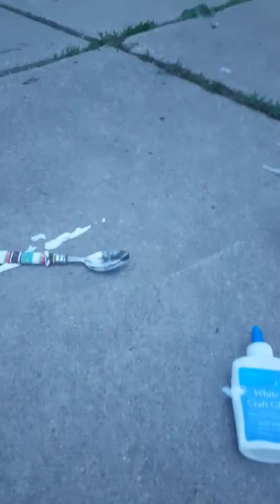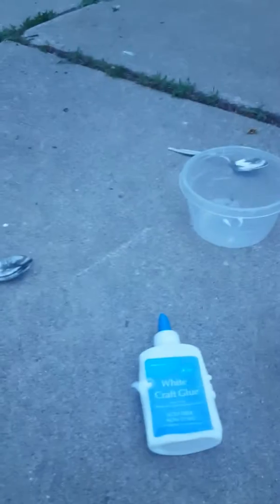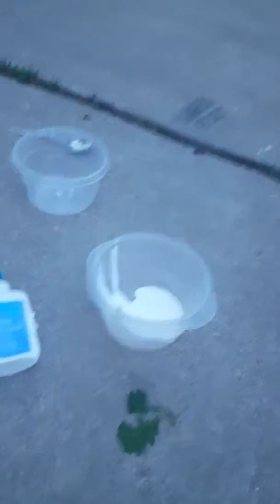Making DIY slime!!!! Not proffesional!! S2 E14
Follow me on Musical.ly: puhpuhpickle
     Slime ingredients: Glue
                                     Shaving cream
                                      Contact solution
                                     Food Coloring

   Also needed: spoon and bowl